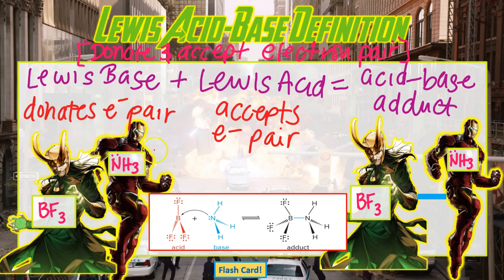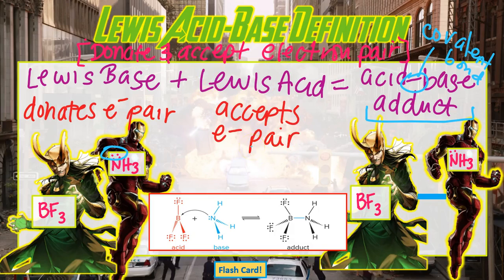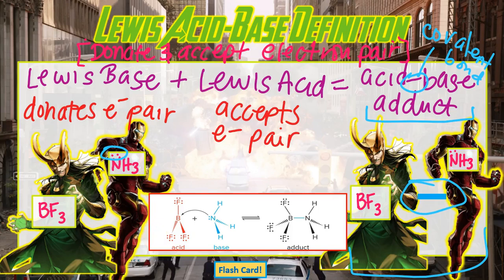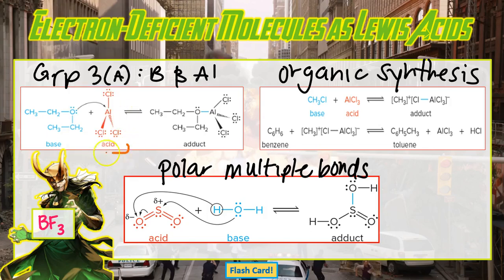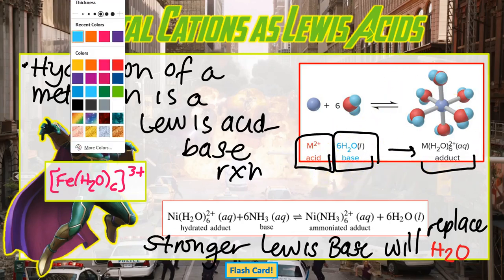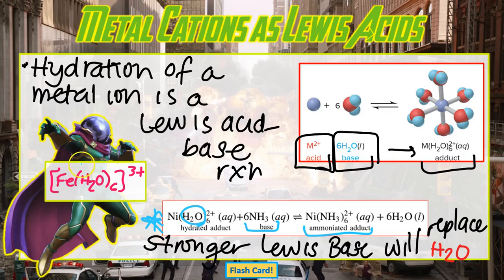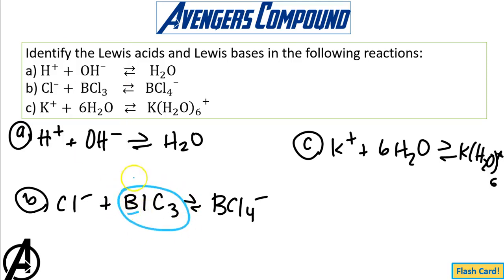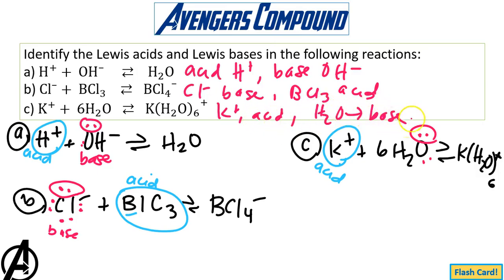Lewis Acid Base Definition